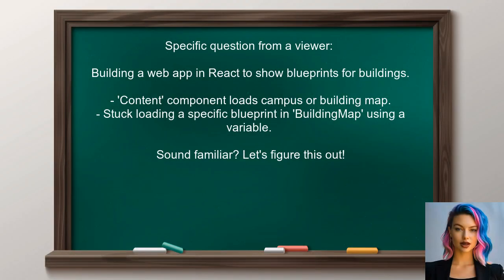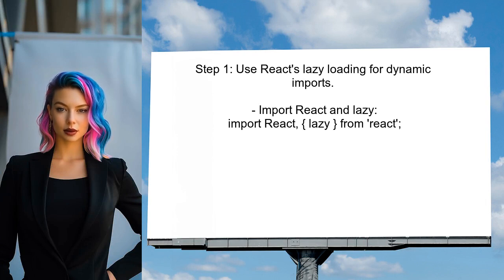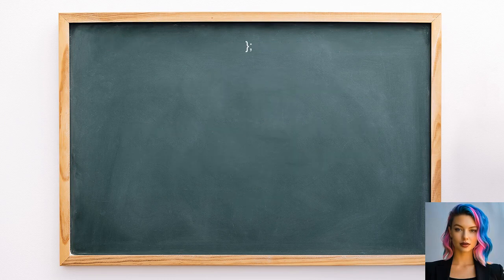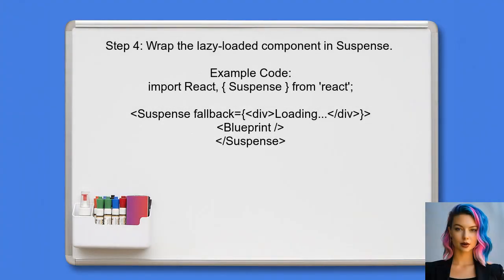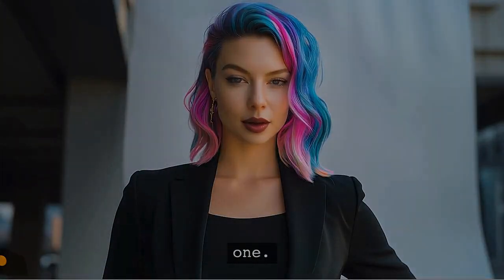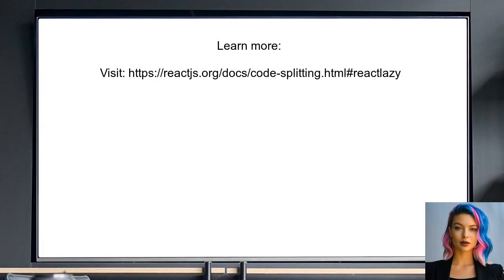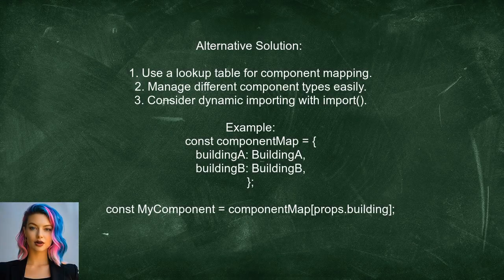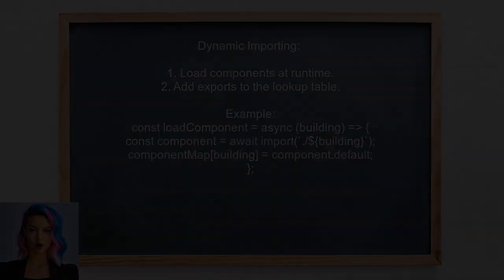How to Dynamically Import Components in React Using Variables: A Guide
In this video, we’ll explore the powerful technique of dynamically importing components in React using variables. As applications grow in complexity, managing component imports efficiently becomes crucial for performance and maintainability. Join us as we break down the process step-by-step, demonstrating how to leverage dynamic imports to enhance your React projects. Whether you're looking to optimize loading times or streamline your code, this guide will provide you with the insights you need to implement this advanced feature effectively.

Today's Topic: How to Dynamically Import Components in React Using Variables: A Guide

Related to: react, dynamicallyimportcomponents, reactcomponents, importcomponentsinreact, reactguide, javascript, webdevelopment, reacttutorial, dynamicimports, reactvariables, codingtutorial, front-enddevelopment,